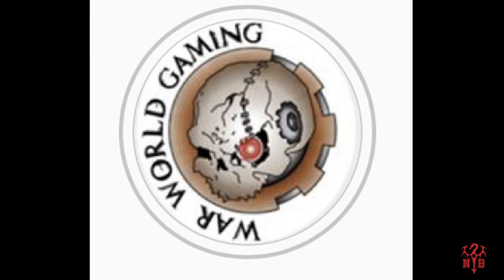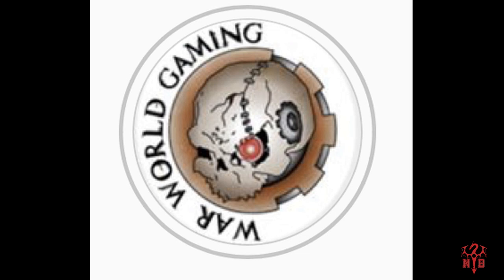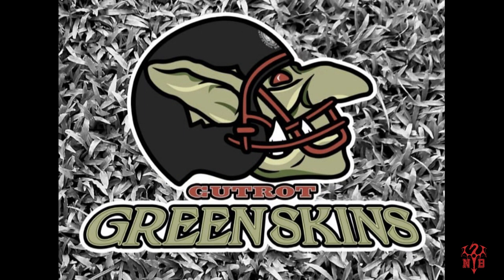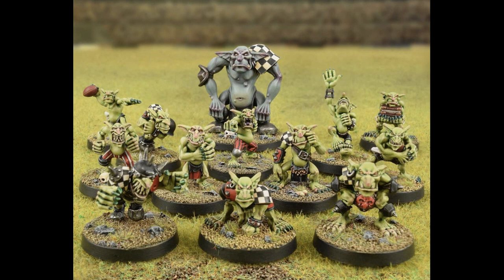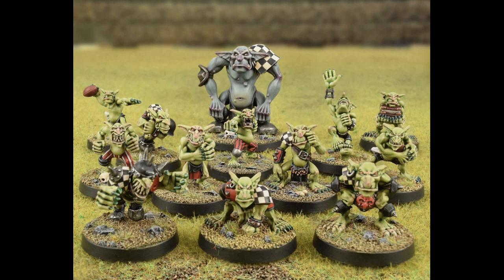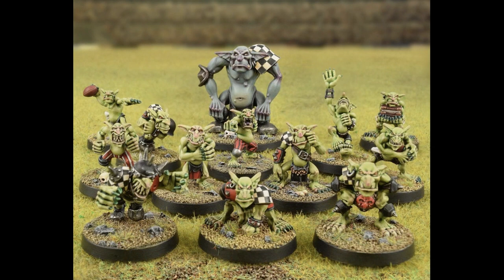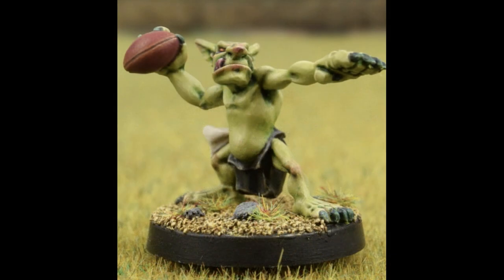Gutrot Greenskins : Goblin Blood Bowl Alternatives